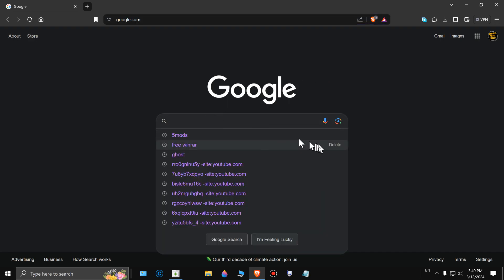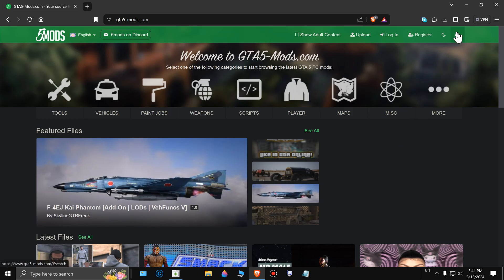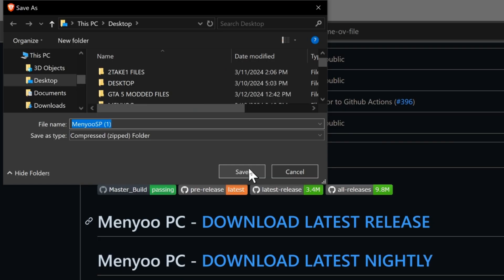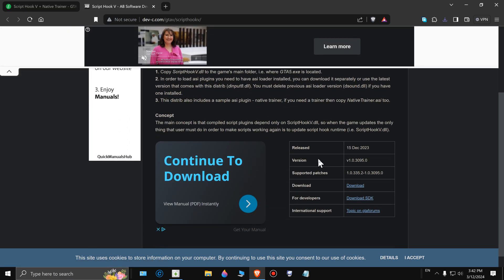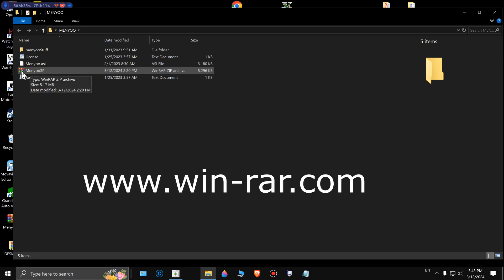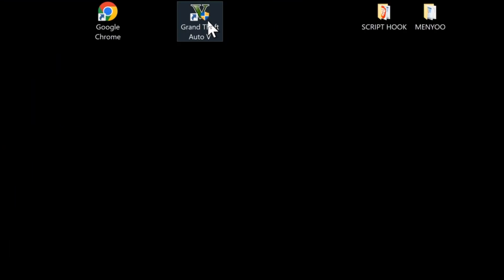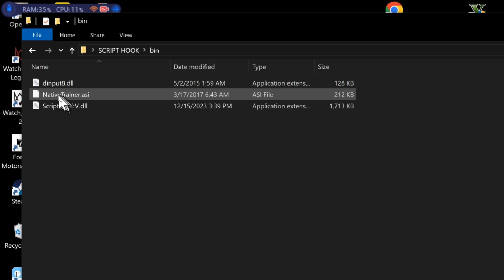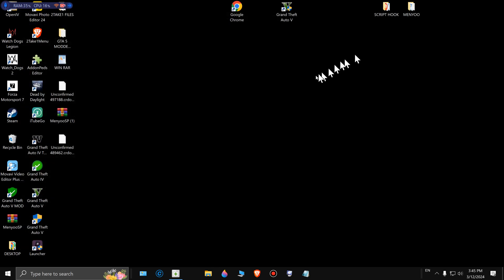How To Install Offline Mod Menu 2024 GTA 5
In this video, I'll show you how to install an offline mod menu for GTA 5 in 2024. Follow these steps and start exploring all the new features and hacks in the game!
tutorial on how to install menyoo mod menu for gta 5 offline
free mod menu
FREE ONLINE MOD MENU GTA 5 1.69
menyoo mod menu
how to install a mod menu
how to install a mod menu free
Press F8 while in-game to open.
If you select the controller as your input option via the settings, you may use the controller (Binds being RB+Left) to use the menu. Otherwise, use the arrow keys or the num keys.